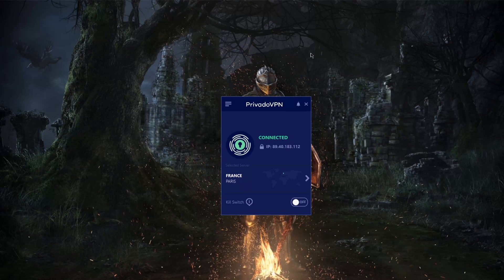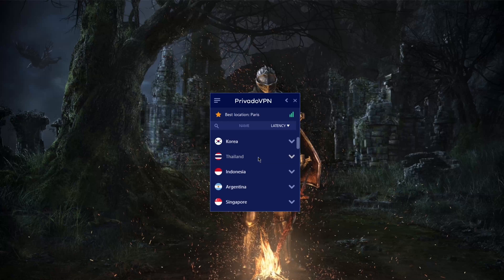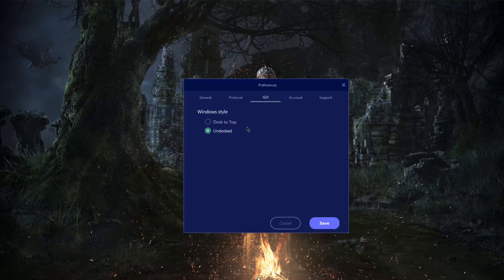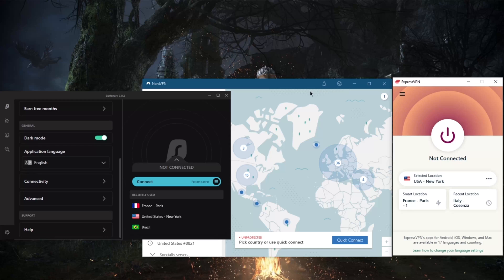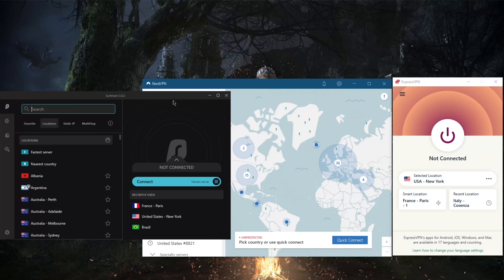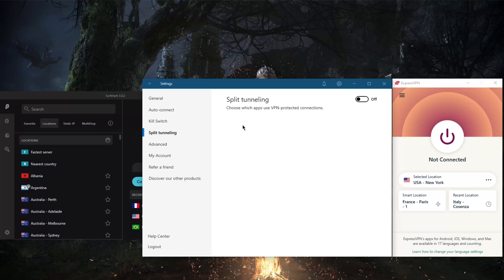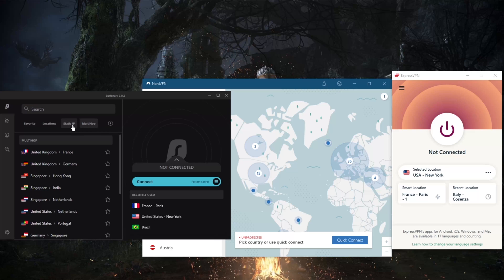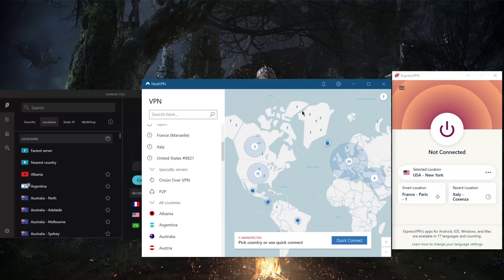Best Free VPN For Windows 10, 8, 7 in 2026 🔥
Best Free VPN For Windows 10, 8, 7 Review - Looking for a good free VPN for Windows? Privado is one of the best. If you decide to invest in a premium VPN, these 3 VPNs are recommended.

👉 Best Free VPN For Windows 10, 8, 7 Review - Looking for a good free VPN for Windows? Privado is one of the best in the industry. And if you decide to invest in a premium VPN, these 3 VPNs are the best on the market.

How's it going, everybody? Welcome back. And today I want to be showcasing to you guys one of the best free VPN you can get on the market today for Windows. So you know, if you've been looking for a free VPN, you'd notice that a lot of them have some sort of catch. So they might be free, but they might log your info, they might not have enough servers on offer, let's say with the free version. Best Free VPN For Windows 10, 8, 7. And, you know, most of the times, it's probably not the safest idea to use a free VPN, you're probably better off using a free trial of a legit VPN, rather than using a free VPN. But today, we have provato VPN, which is one of those VPNs that are actually quite a bit reliable even with the free version. Now before we get in, if you guys are interested in any of the VPN is mentioned today, you'll find links to special deals and discounts in the description down below. As well as full on reviews if you'd like to know the ins and outs of these VPNs in terms of privacy policy speeds, streaming, torrenting capabilities, as well as security and features. So be sure to keep that in mind, you guys are interested. Now, with provato VPN, you do get 12 servers, so you'll be able to get 12 regions get access to 12 regions, even with the free version. Total regions is 45. You've got 45 regions or 45 countries. And of course, you didn't know most VPNs will actually kind of restrict you to a few regions, perhaps one or two or some of them three countries. But with 12 countries, you're bound to find a good server, not just that, you'll be able to use the VPN for 10 gigabytes per month. So let's say I think this kind of restriction is fair for the most part. If it wasn't restricted, then there will probably be a catch if there wasn't a bandwidth restriction. No VPN is truly free. So what provato here is trying to do is just trying to give you the opportunity to try out the VPN. If you need a VPN to let's say, secure your data while you're on public Wi Fi and whatnot, then they're just giving you that chance for as long as 10 gigabytes. Or as much as 10 gigabytes. I guess that would be more accurate. Best Free VPN For Windows 10, 8, 7. With regards to preferences, there isn't really much with the VPN, you do have a kill switch for security with protocols, you've got open VPN and I have to scramble where turn will turn on the obfuscation if you're in censorship heavy countries, which of course, changes the port the port will not be available unless you have scramble on. Thank you guys very much for watching.

Hope you enjoyed my Best Free VPN For Windows 10, 8, 7 [2026] Video.